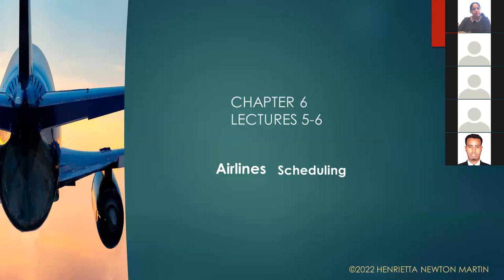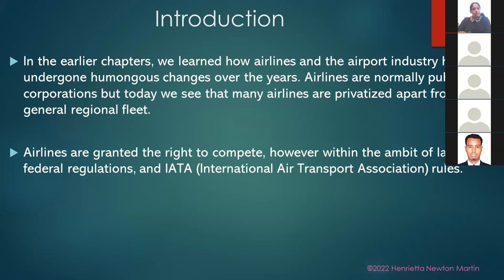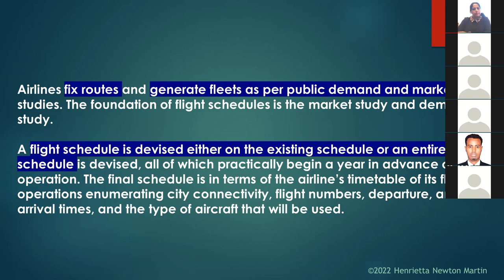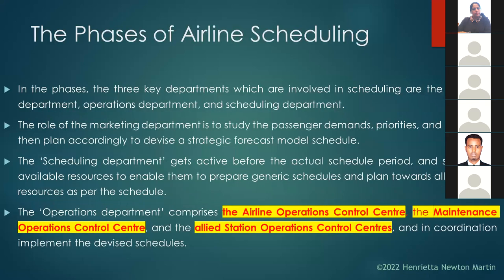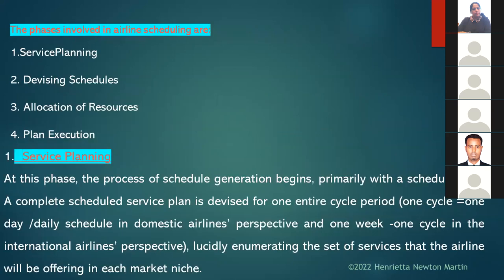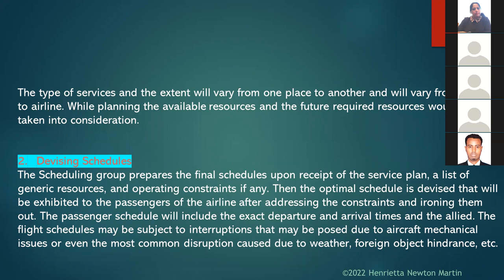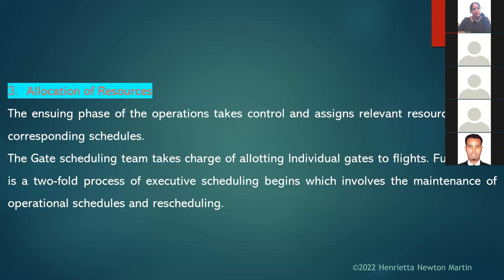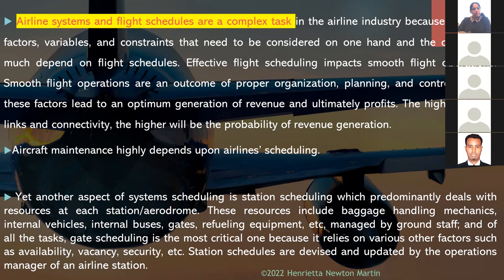Airline Scheduling- Operation & Management in brief- Accord Lectures- Henrietta Newton Martin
Airline Scheduling-  Operation & Management in brief- Accord Lectures- Henrietta Newton Marti